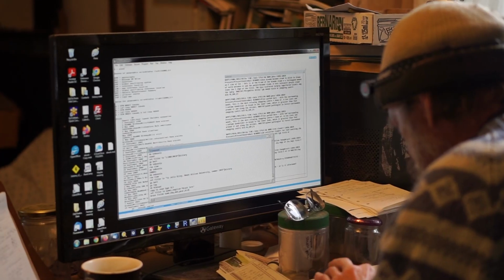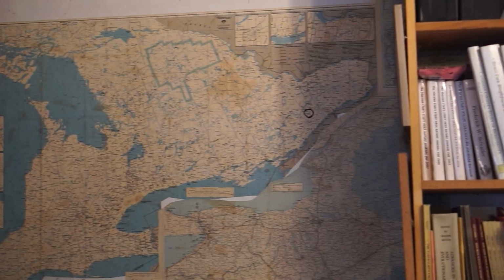More About the Fragile Inheritance Database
Learn more about the Fragile Inheritance Database, the database holding over 155,000 natural history records that we are working to get online and open for public access. Join Dr.Fred Schueler as he discusses the history, methods, and theory behind the project, its potential uses, and what makes the Fragile Inheritance Database valuable and unique.